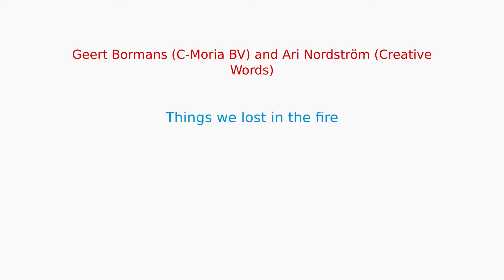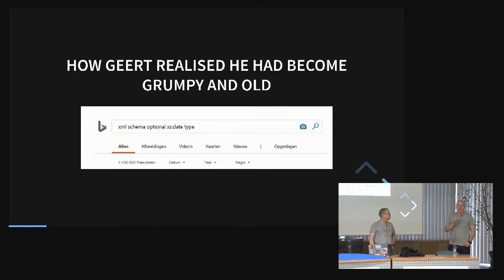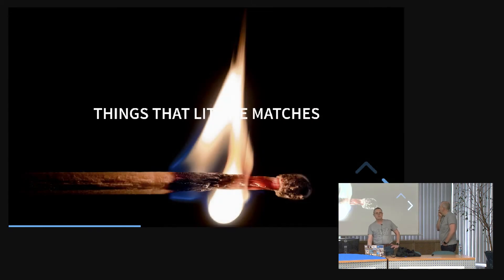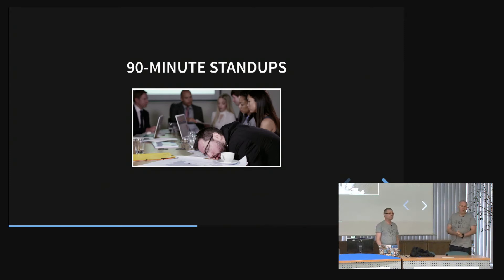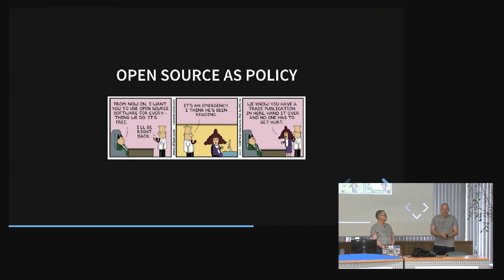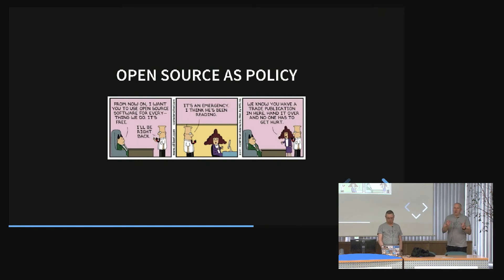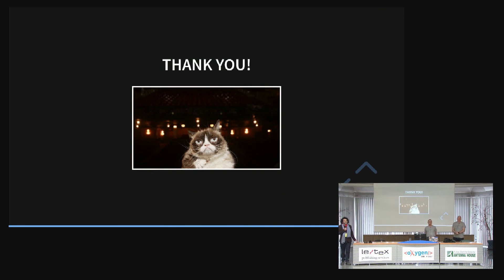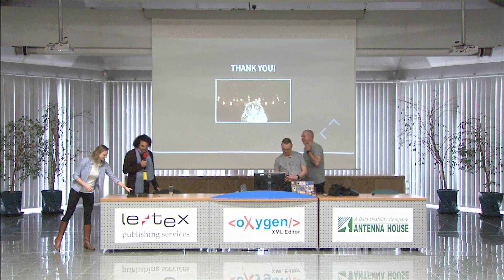06. Geert Bormans and Ari Nordström: Things we lost in the fire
This is about all those markup consulting projects where you realise that something isn’t quite as it should be. Early on, your internal alarm bells are set off by a technology choice, legacy systems or processes, or maybe internal conflicts, and you realise there are some hard decisions to make. Yes, you have bills to pay but is this one of those projects you should stay away from… or have stayed away from in the first place?